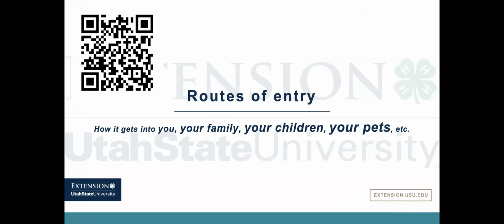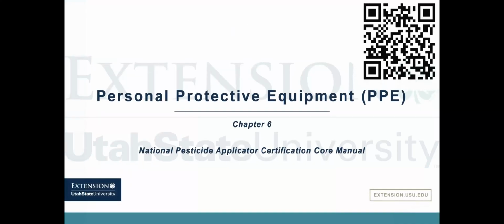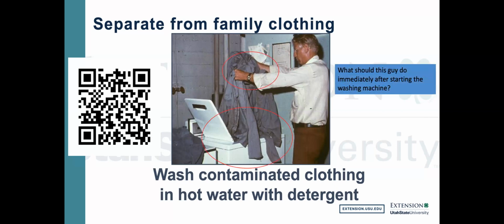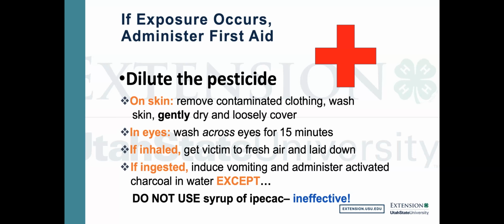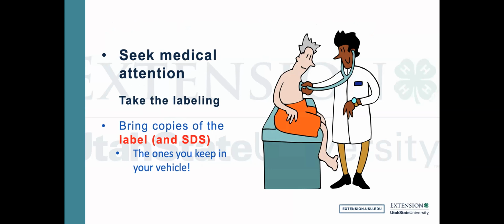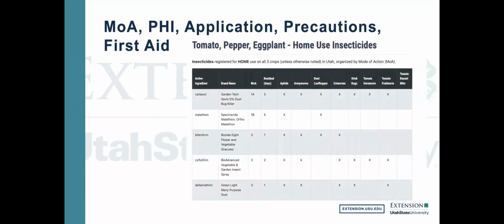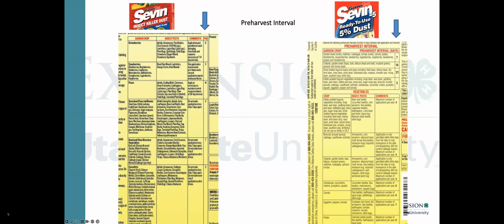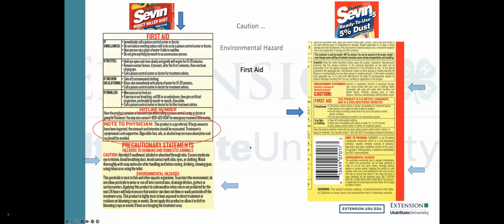Home Pesticide Safety